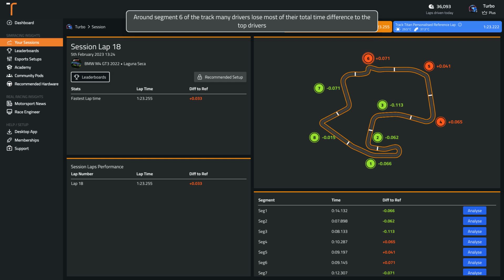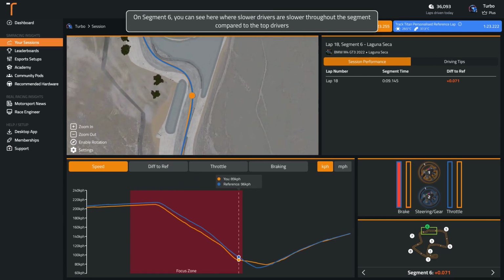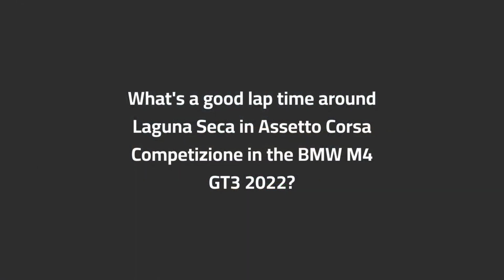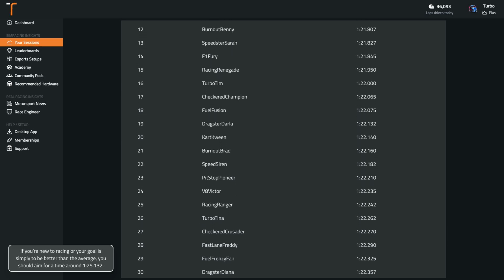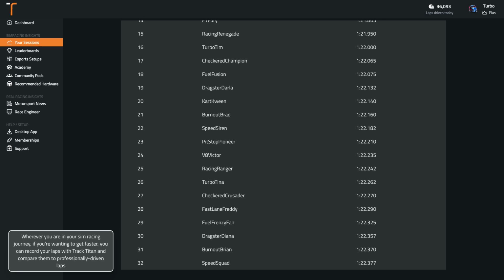ACC Laguna Seca BMW M4 GT3 2022 (Dry) Beginner Track Guide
Sign up with the code LAGUNA8718 for 30 days of unlimited AI driving tips

Delve into the Laguna Seca circuit on ACC driving the BMW M4 GT3 2022, as we discuss the iconic circuit and how you can master it.

Track: Laguna Seca
Car: BMW M4 GT3 2022
Game: Assetto Corsa Competizione
Weather: Dry

00:00 Onboard Hot Lap
01:24 Analysis of Common Mistakes
02:04 Braking and Key Points Guide
04:18 What's a good time around Laguna Seca in the BMW M4 GT3 2022 in Assetto Corsa Competizione?